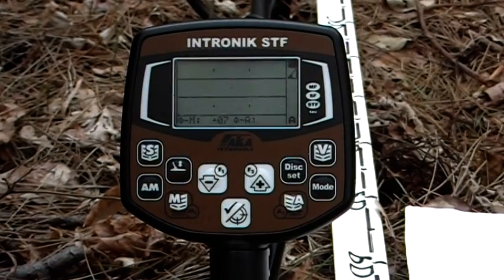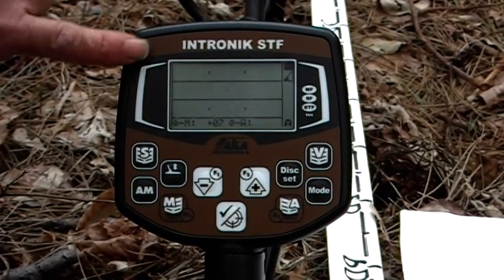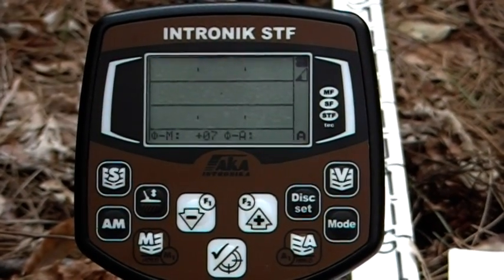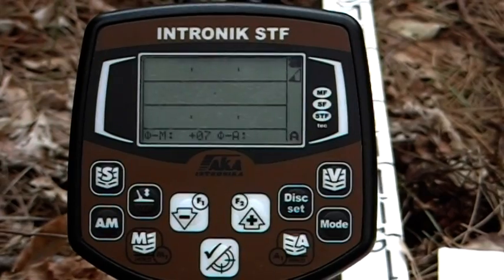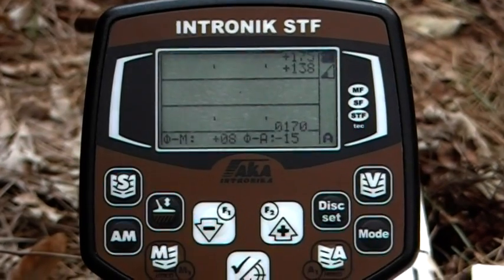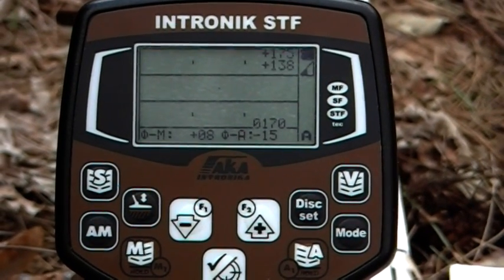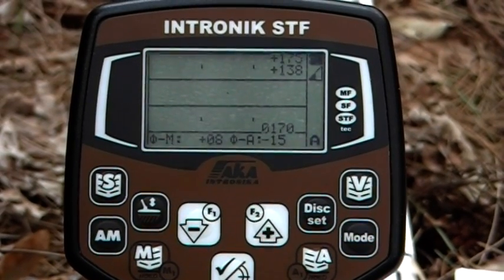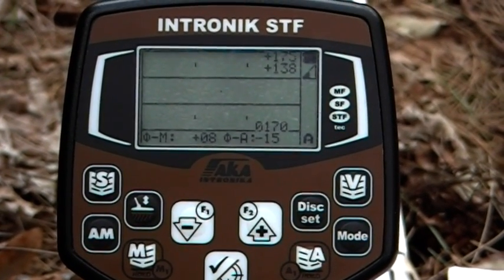AKA Intronik STF ground compensation